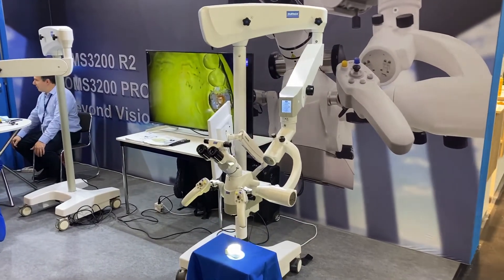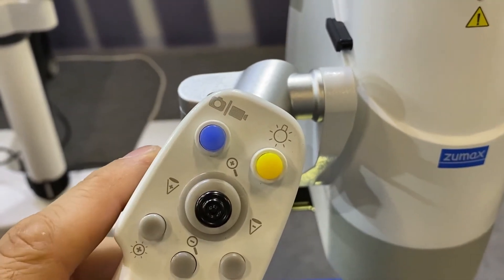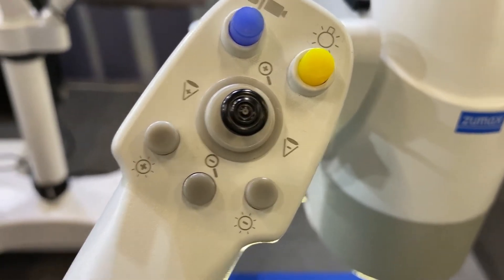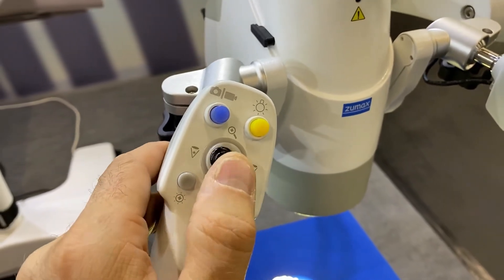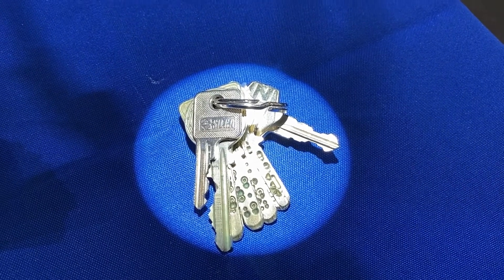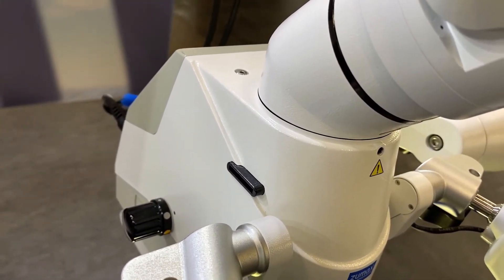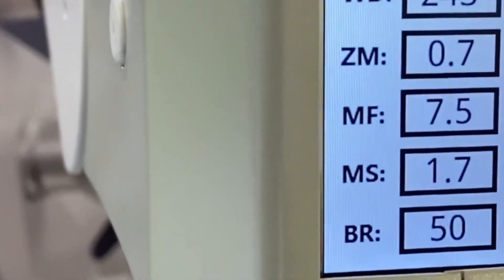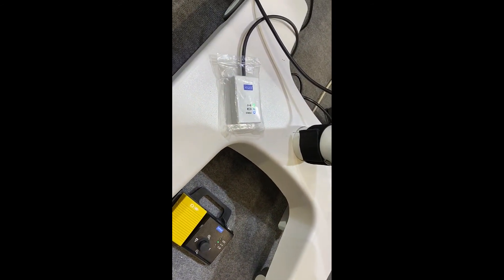Video ZUMAX OMS3200R2 IDS 2021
FTC Dental Video, IDS2021. Schweiz/ Suisse. This FTC video shows the main functions of Dental Operating Microscope OMS3200R2 / Dieses FTC Video zeigt die wichtigsten Funktionen des Dentalmikroskops OMS3200R2/ Cet vidéo de FTC Dental montre les fonctions les plus importantes du microscope dentaire opératoire Zumax OMS3200.